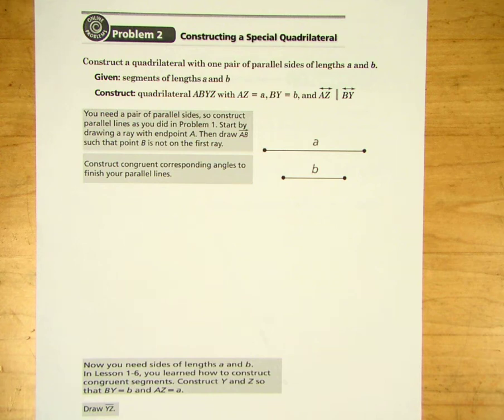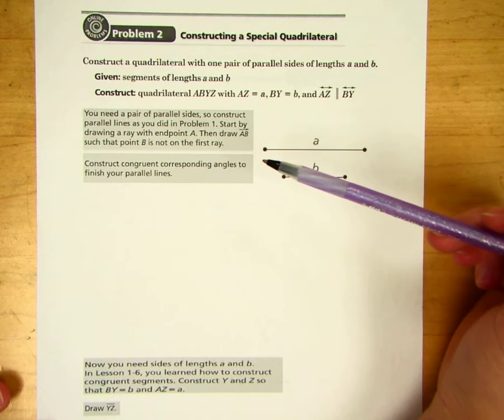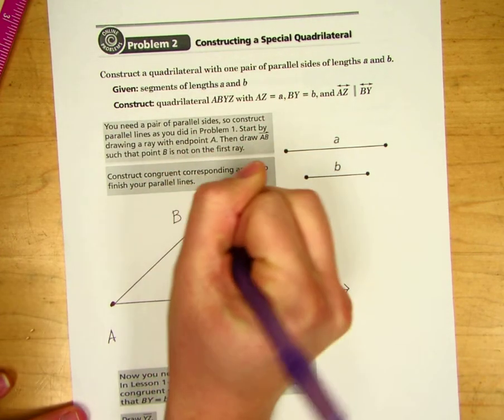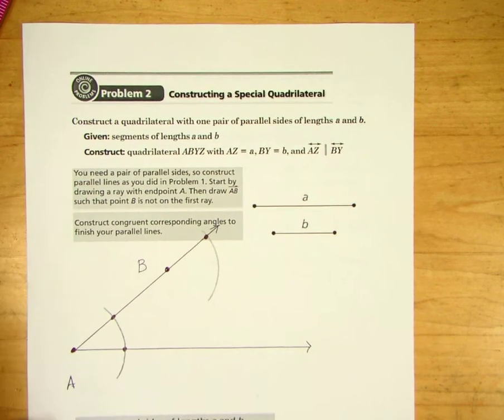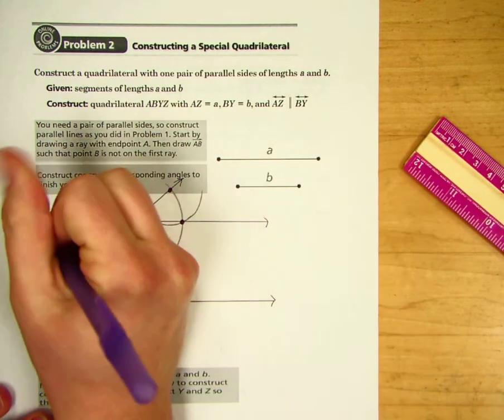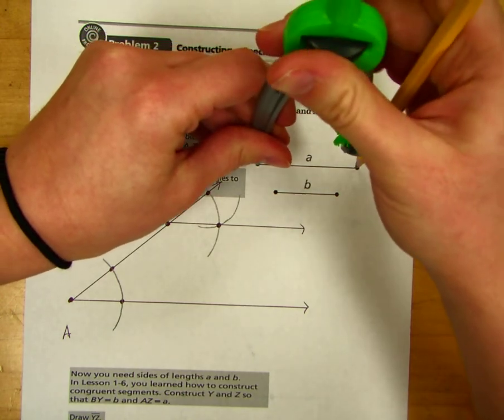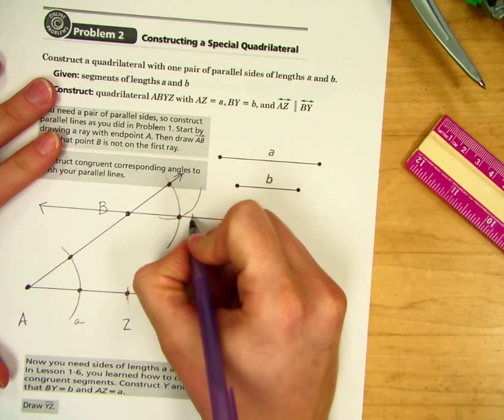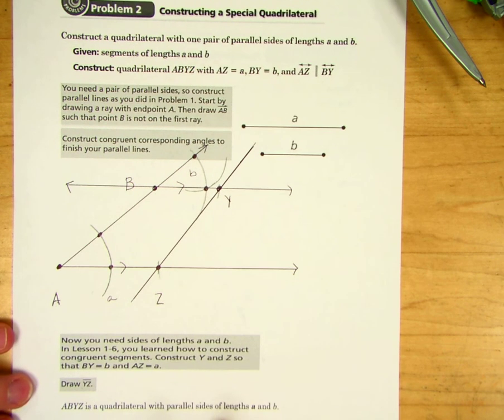Prob 2 Spec Quad